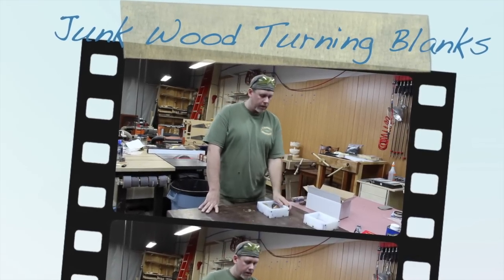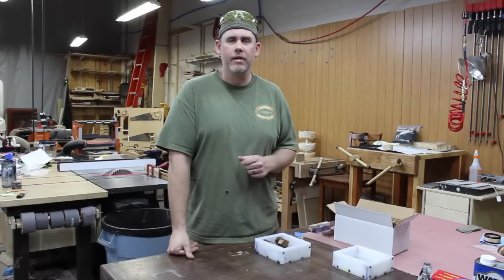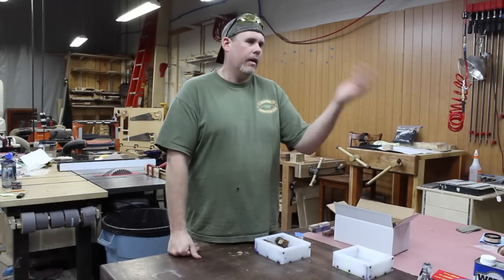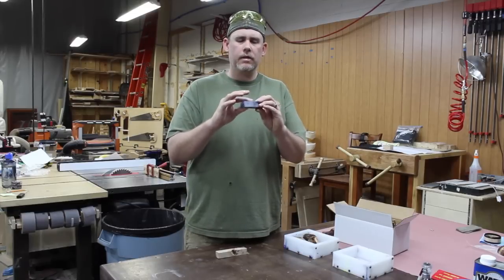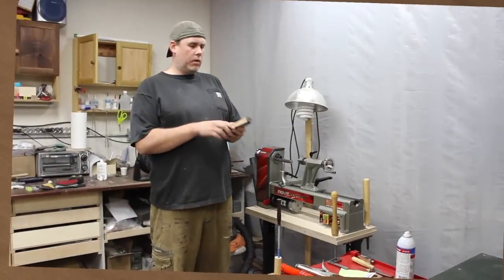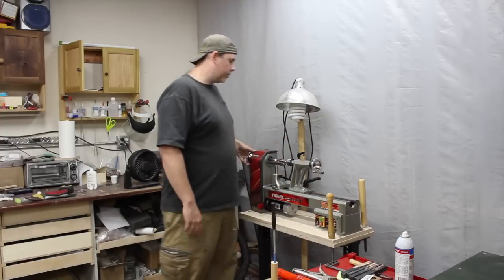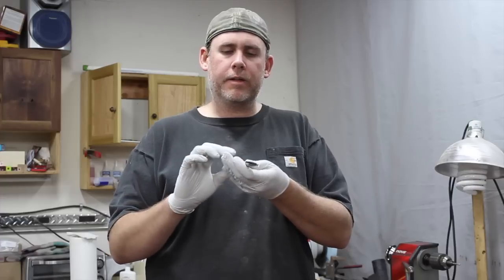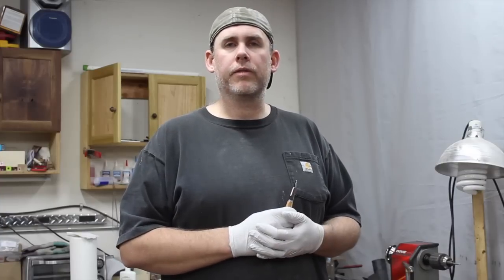Casting Worthless Wood Pen Blanks in Alumilite Resin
In this video I go through casting worthless wood chunks in Alumilite resin to make pen blanks. I cover how I prepare wood for casting by drying and stabilizing it, and then show what kind of results you can get with the wood & resin mixture.